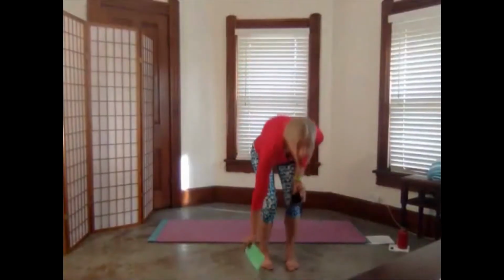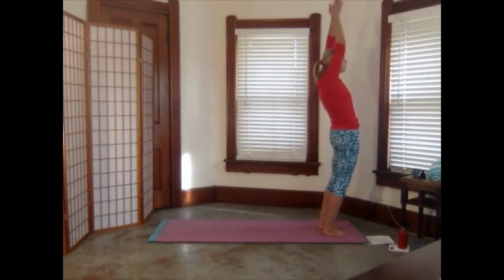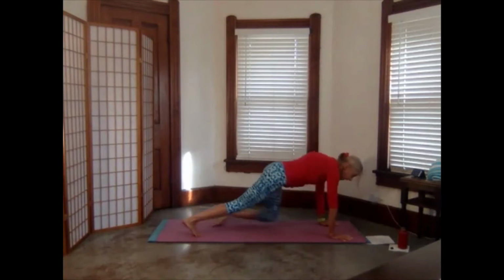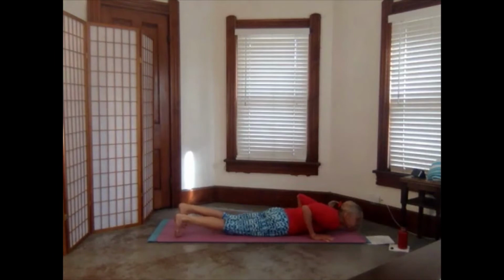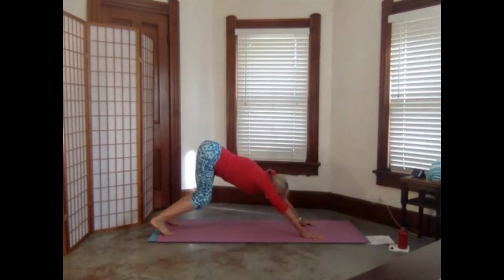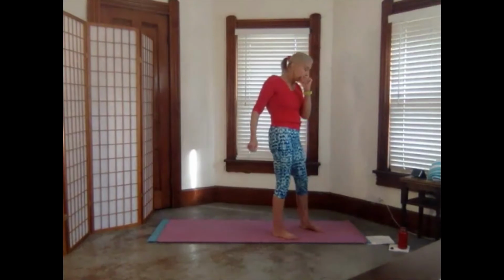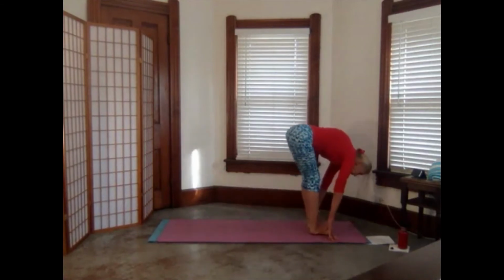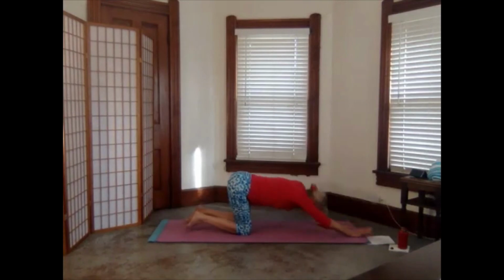Sun Salutations Yoga w/ Orva 11.11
During the Stress Less program, Orva will be taking participants through 15-minute yoga for 4 days out of 5 for Nov 8 through Nov 12. Today's focus is sun salutations.

Join us Friday (11/12) for the final yoga session on balance!